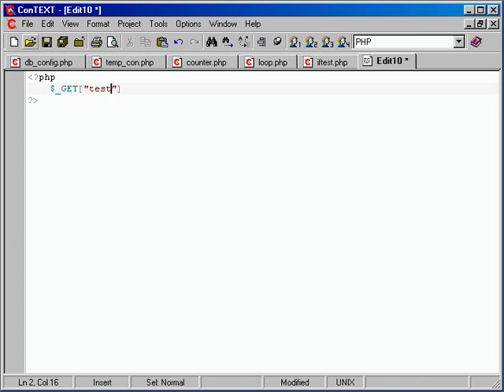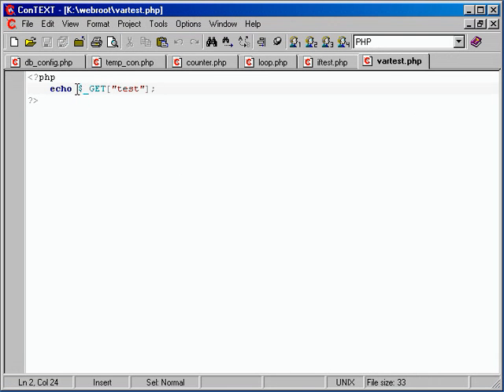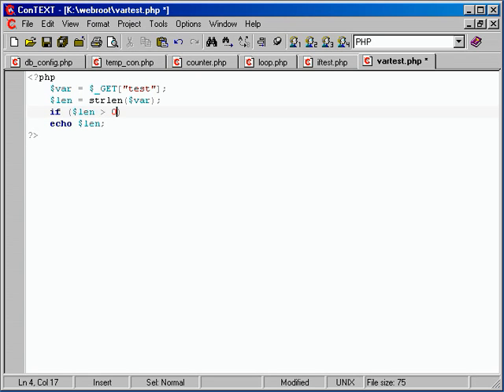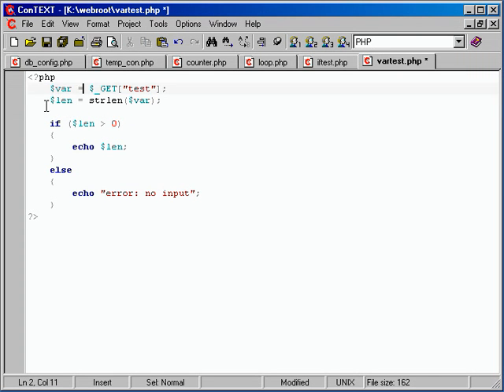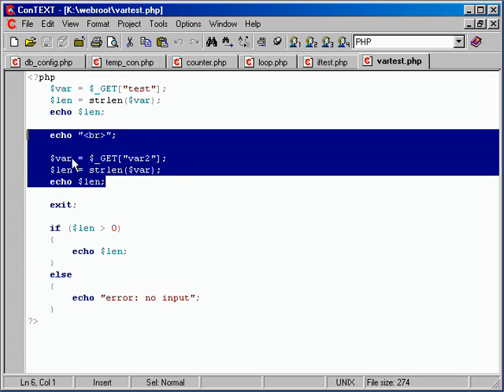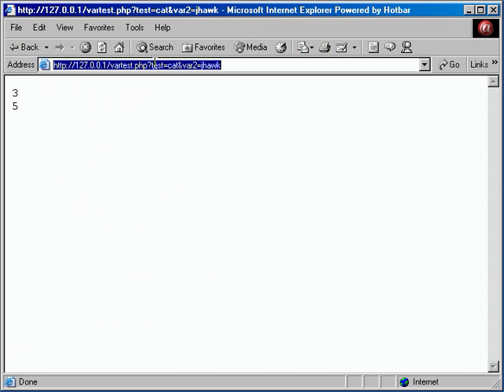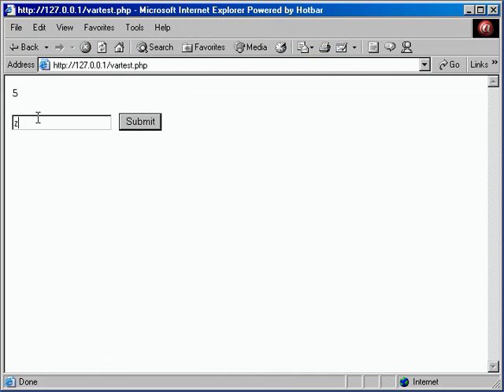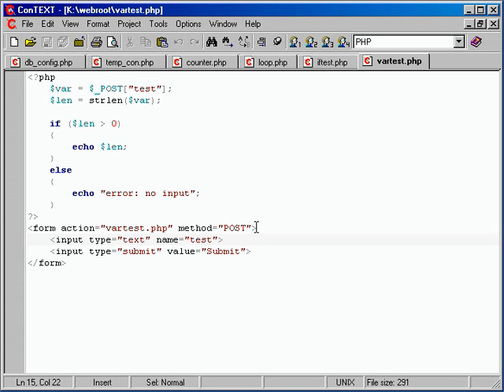VIDEO TUTORIAL PHP & MySQL Course 16 POST GET FORMS